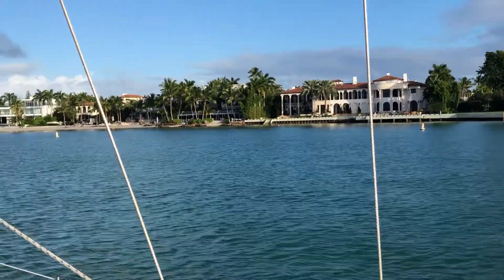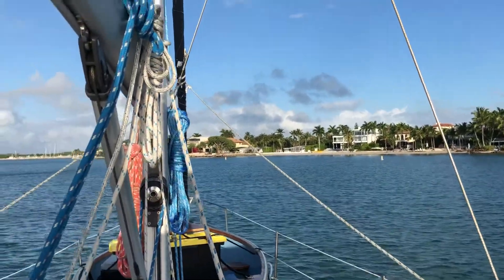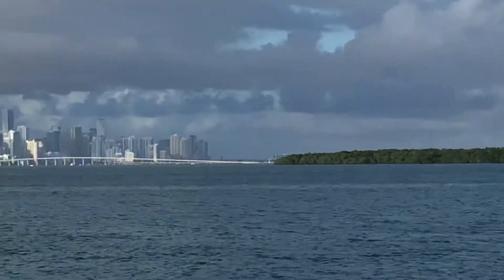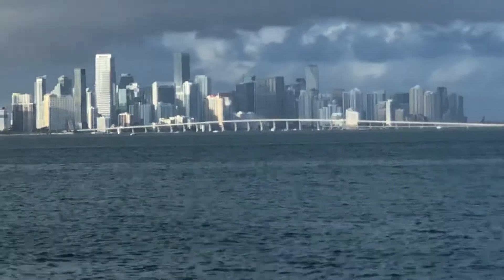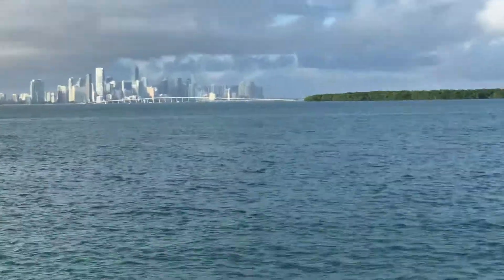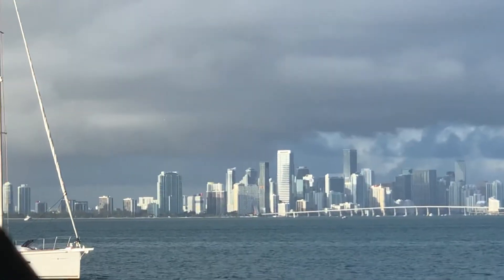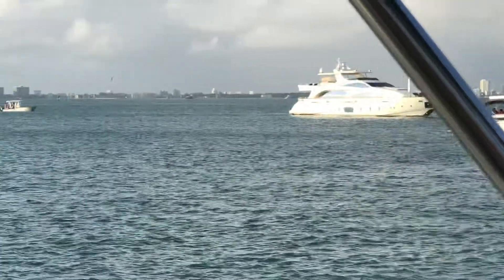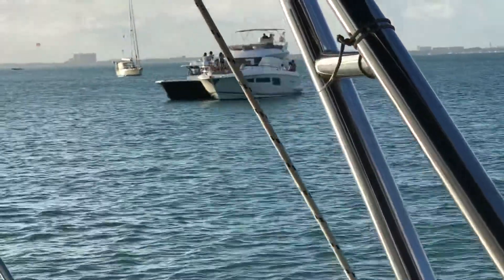360° view of Key Biscayne Anchorage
360° view of Key Biscayne Anchorage